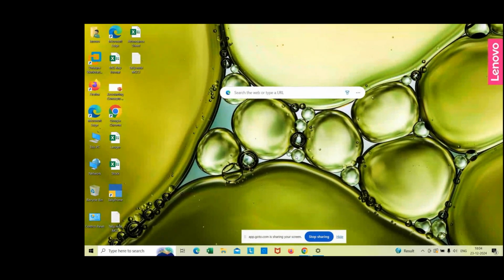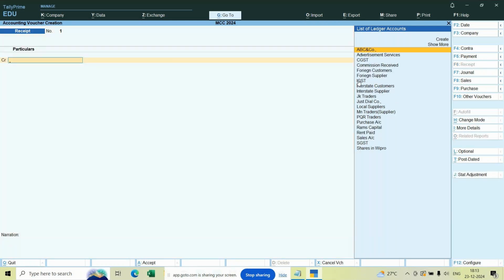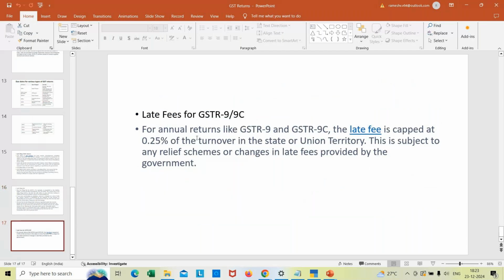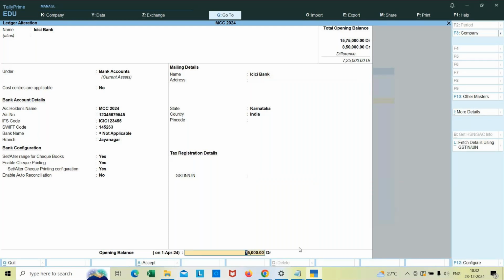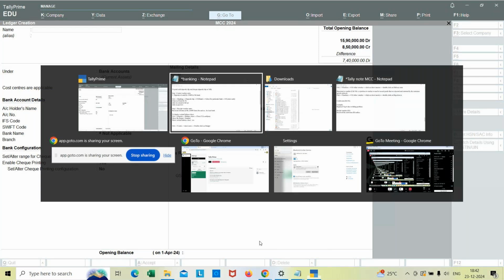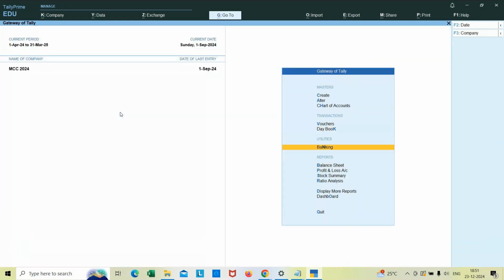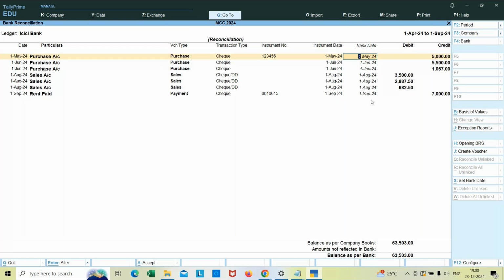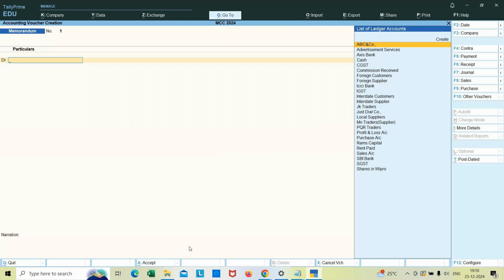Rukmini TALLYPRIME 23rd Dec Mcc